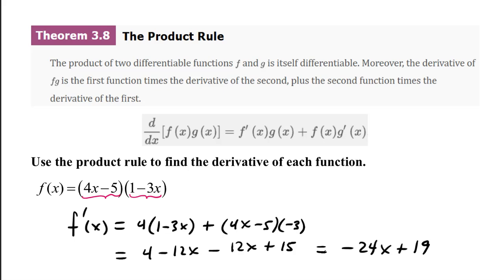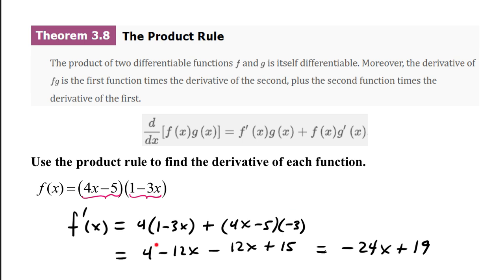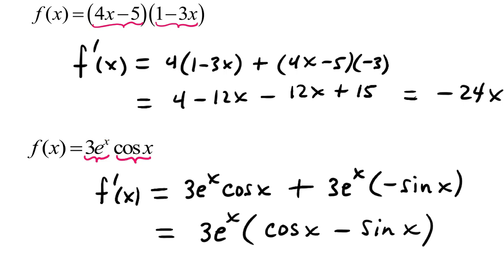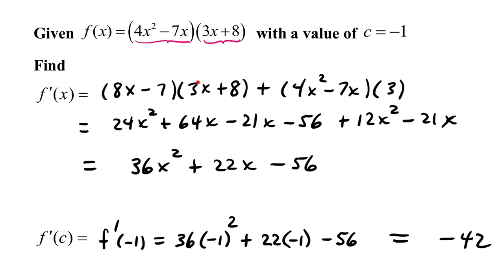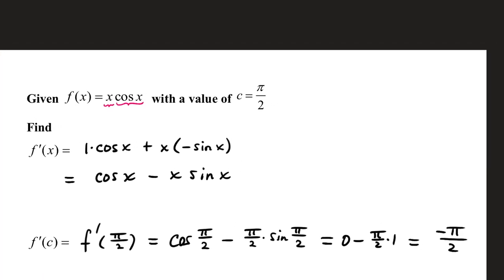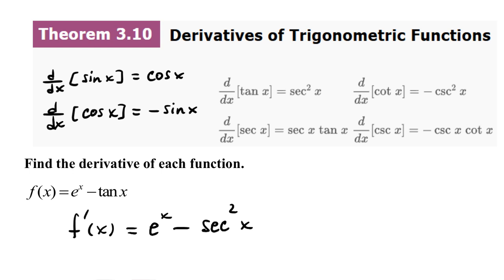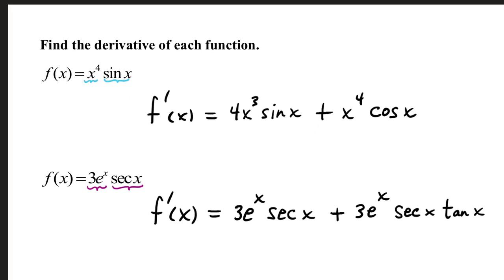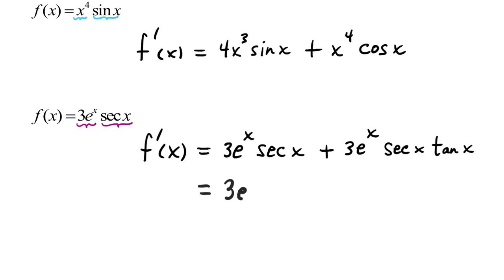Product rule and quotient rules of derivatives A